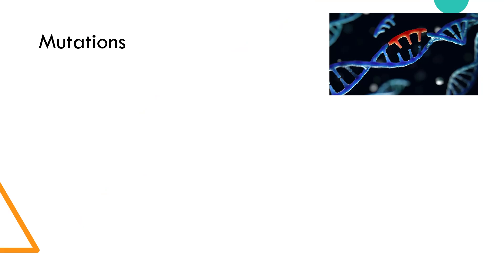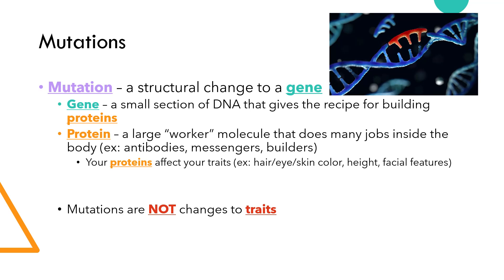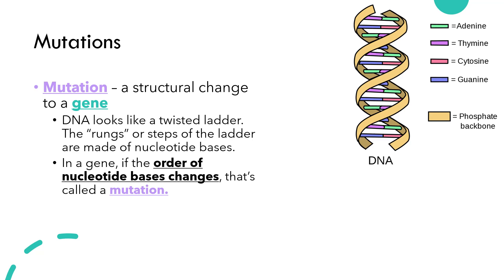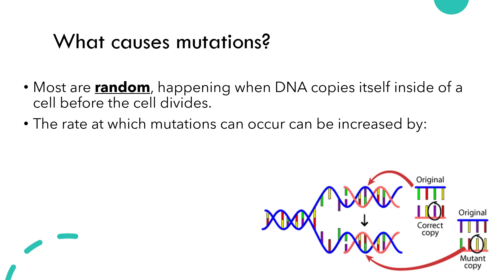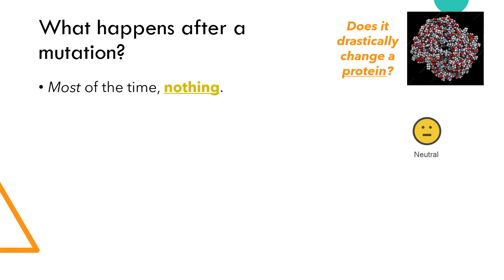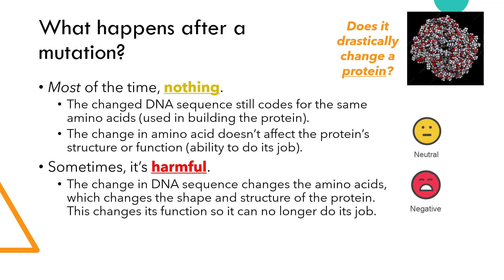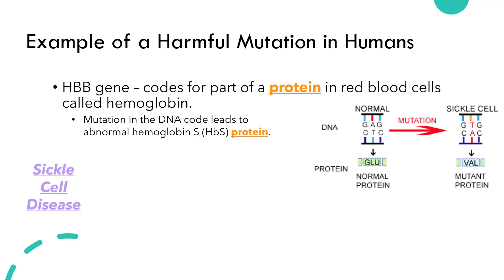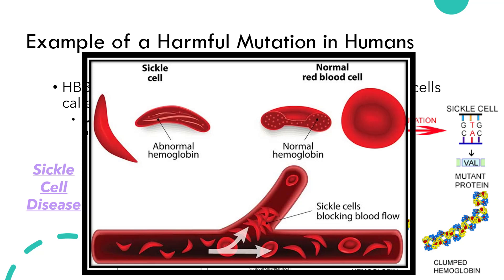Mutations -- Middle School Science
What is a mutation? How do mutations work? What could cause mutations? What happens after a mutation? I answer these questions, as well as show an example of a mutation that can lead to a disease in humans called sickle cell.